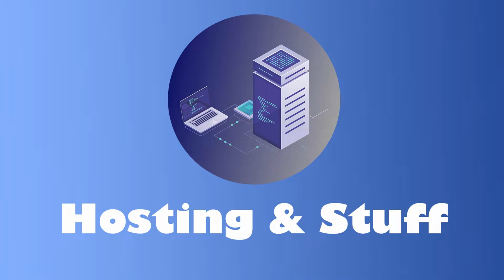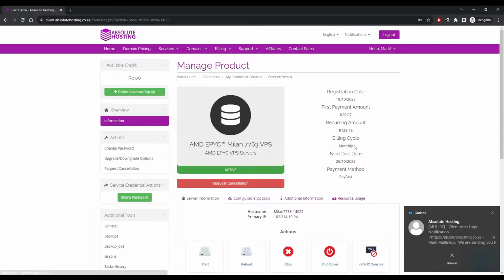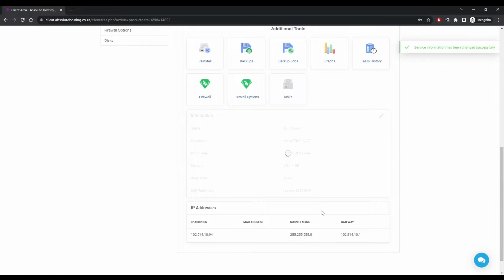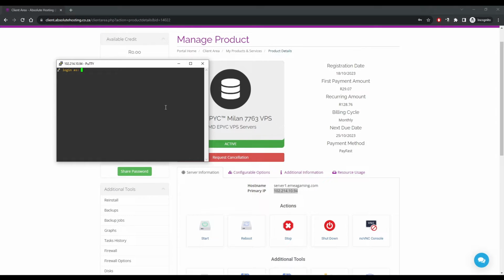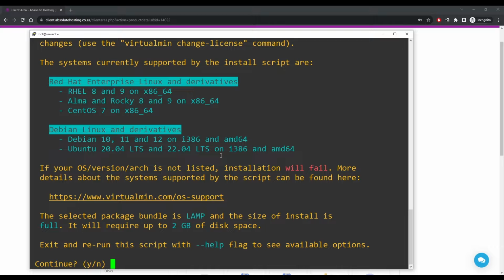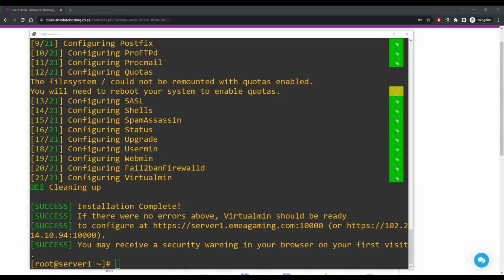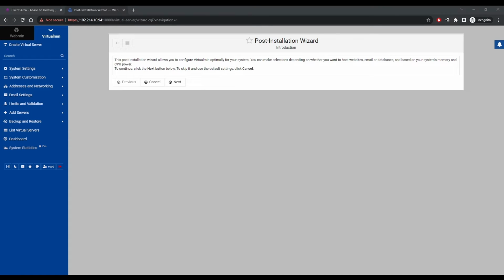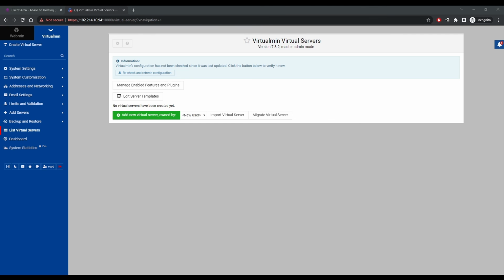Virtualmin Installation Guide on AlmaLinux | Part 1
In this step-by-step tutorial, we're diving into the world of web hosting and server management with Virtualmin on the secure and reliable platform, AlmaLinux. Join us on "Hosting & Stuff" for Part 1 of our comprehensive Virtualmin installation guide.

In this episode, you'll learn how to set up your server, change the hostname, install Virtualmin, and configure it for your specific needs. We'll guide you through the process, making it easy to host websites and manage your server effectively.

In Part 2, we'll focus on configuring name servers to enhance your web hosting experience.

Commands
vi /etc/hosts
vi /etc/hostname
yum install wget
sh virtualmin-install.sh

Timecodes
00:00 - Intro
00:19 - System Requirements
02:02 - Setup Hostname
03:41 - Access server using Putty
06:20 - Installing Virtualmin
11:48 - Access Virtualmin on Browser
12:32 - Login and Wizard
14:50 - Outro